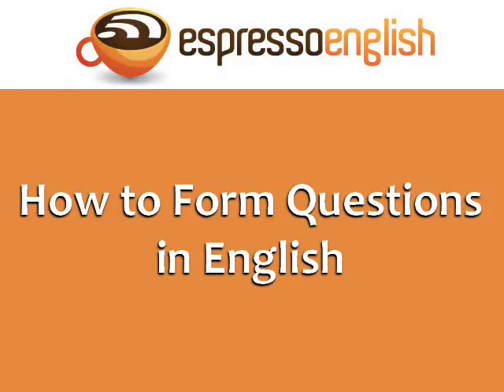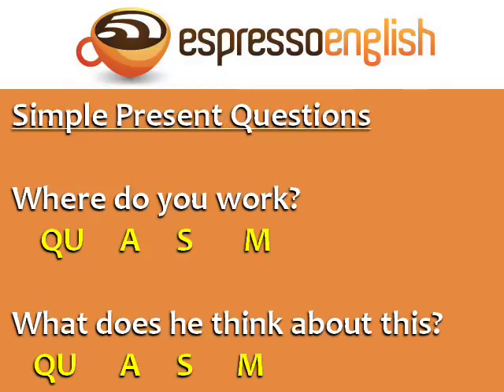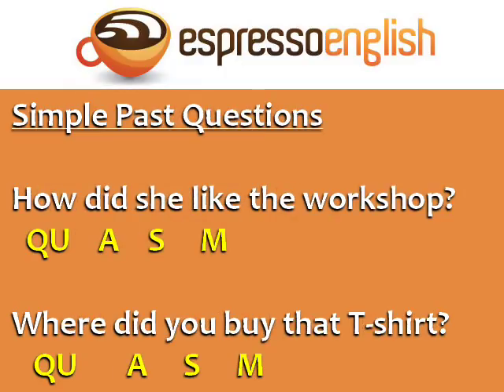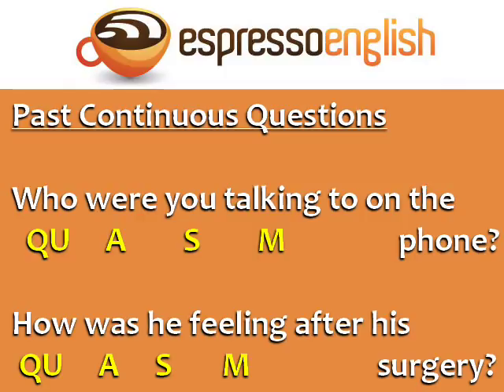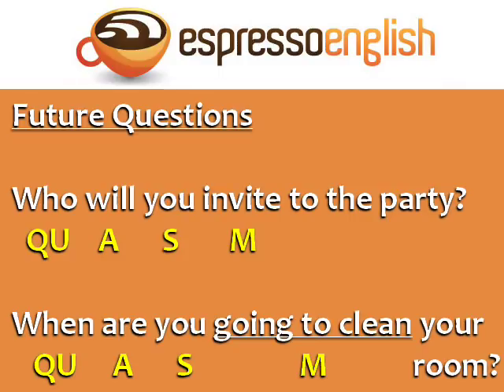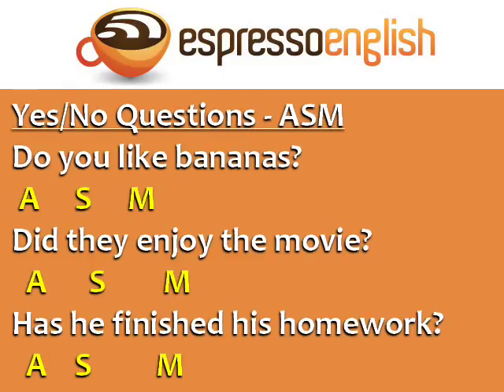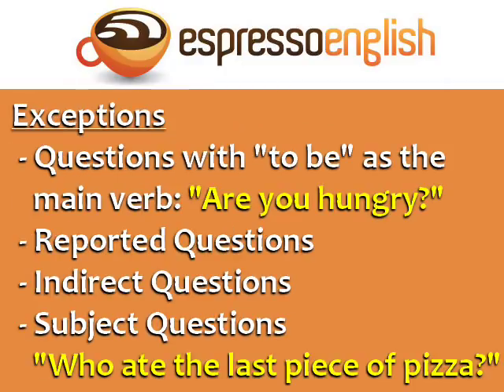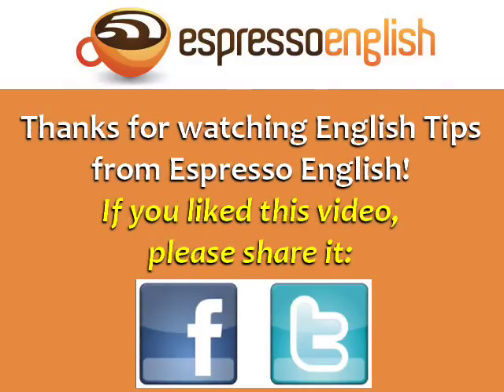How to Form Questions in English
Many English students get confused about the word order when forming questions in English - but there's a simple formula that will help you form most questions in English correctly every time. for English tips and intensive English courses.